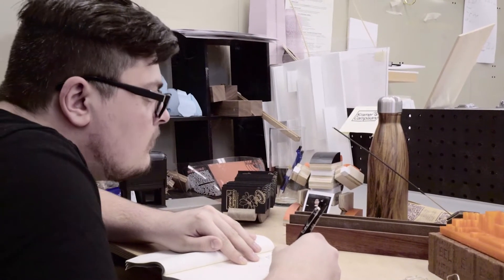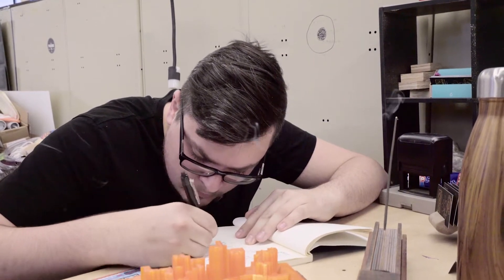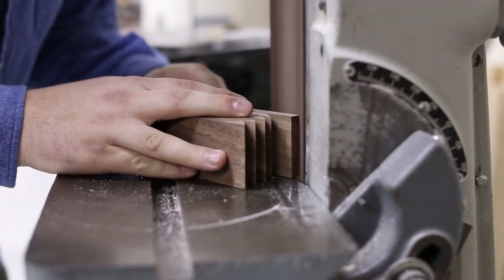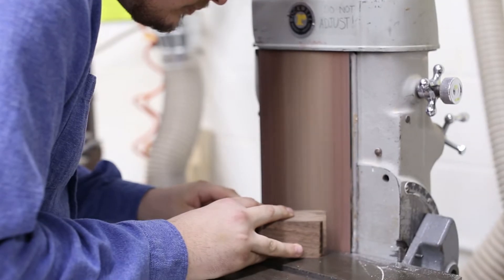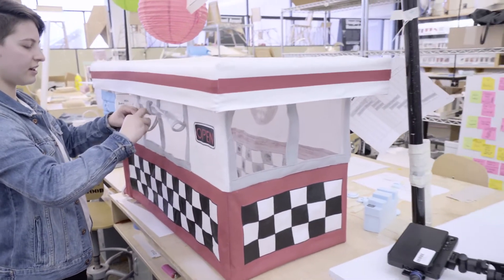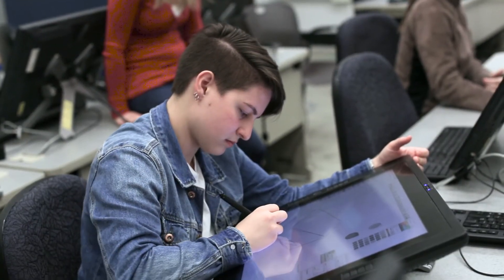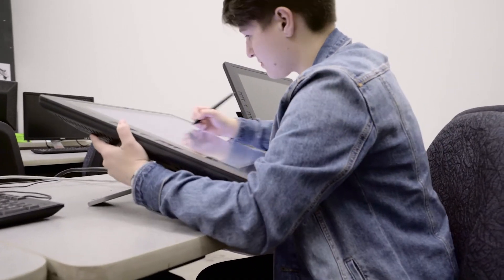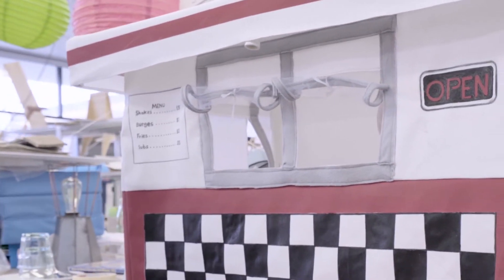RIT Industrial Design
Industrial design involves the integration of form and function as products are designed and created by combining materials, process, computer-aided design, and human factors. Blending technical instruction with studio assignments, studies also include package, exhibit, and furniture design. Aesthetic sensitivity, technical competence, and analytical thought are developed and applied to meet the challenge of designing products for human needs.